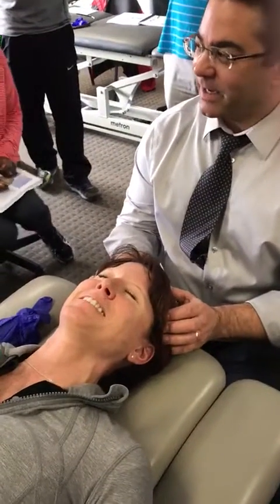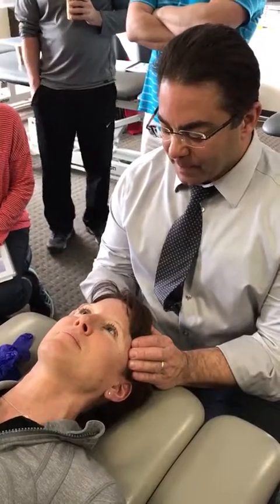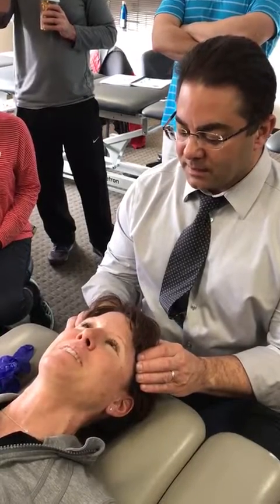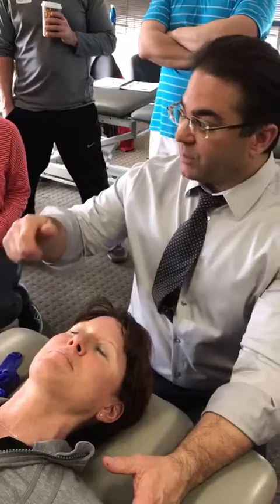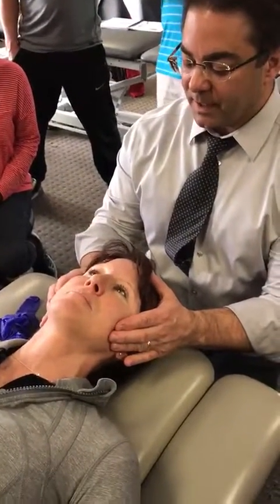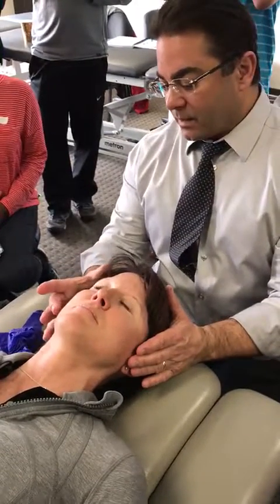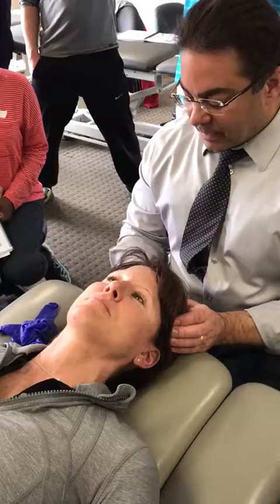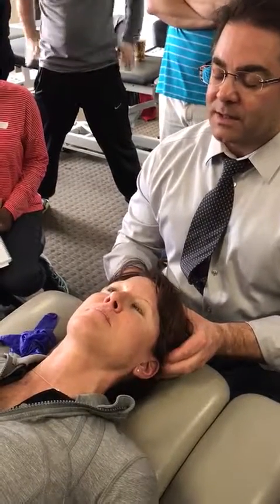San Diego course recap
Mike instructing how to palpate the muscles of mastication.